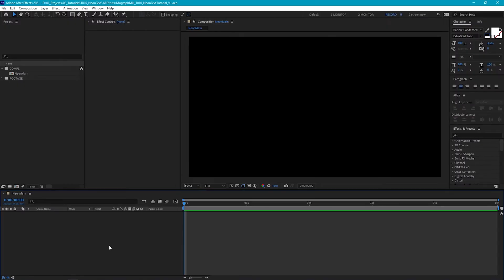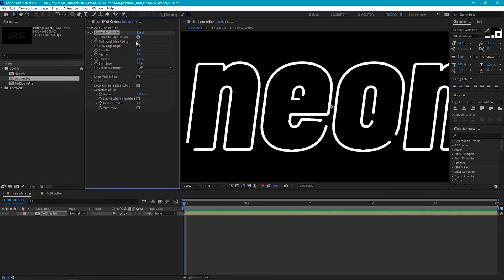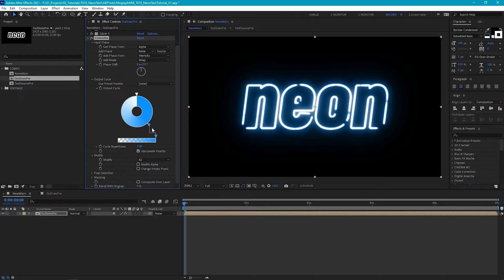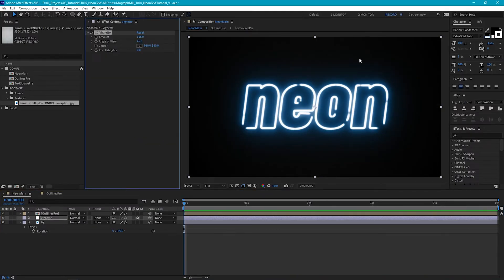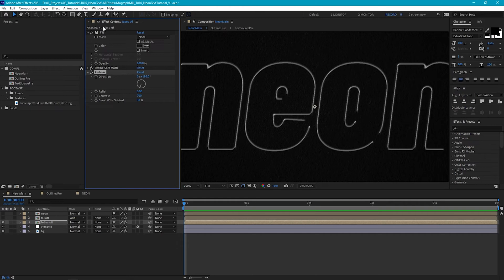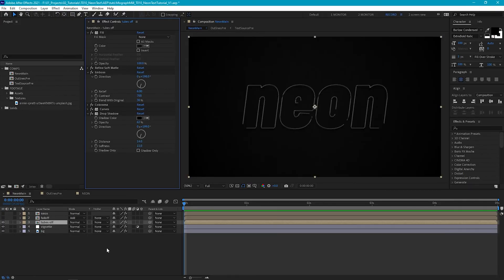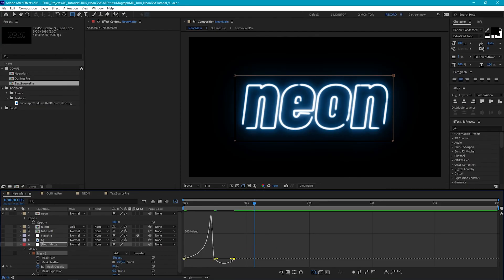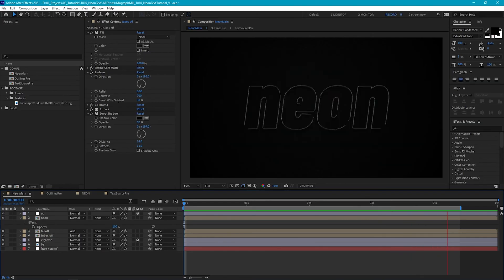Neon Text Effect in After Effects (No Plugins) | After Effects Tutorial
Hello! In this Adobe After Effects tutorial we'll create a really cool neon text effect, whilst keeping our text editable and without any 3rd party plugins. We'll go over how to build the glowing neon effect, how to create some realistic looking neon tubes, and then we'll add some animation. The techniques in this tutorial are also great for creating neon logo animations too!

00:00 - Intro
00:17 - Setting up the text
02:34 - Creating the neon glow effect
09:27 - Creating the turned off neon tubes
12:05 - Animating the neon text